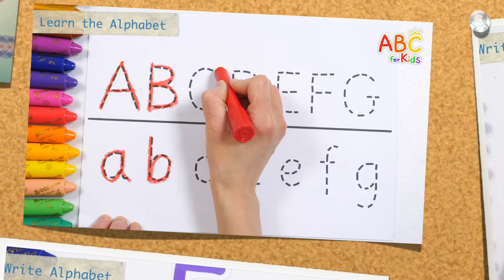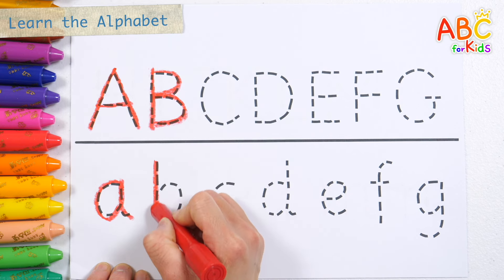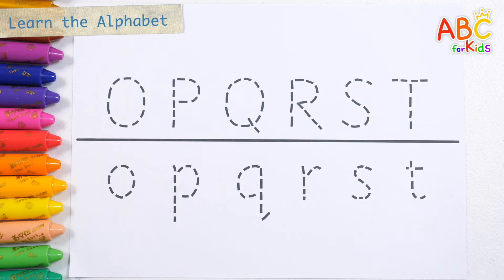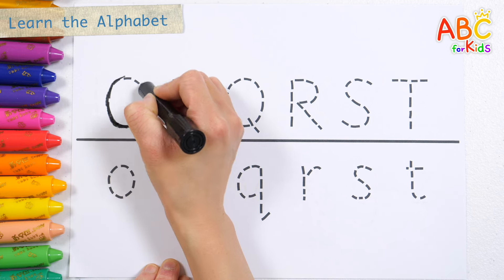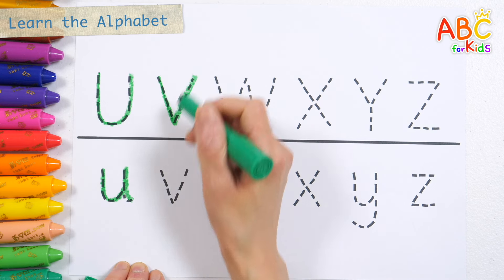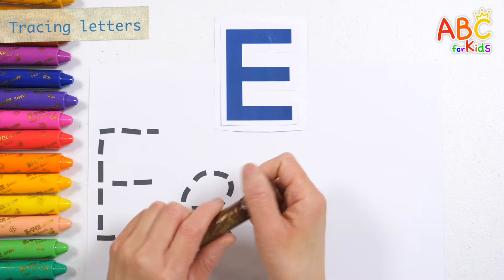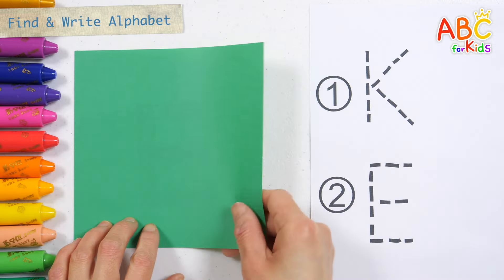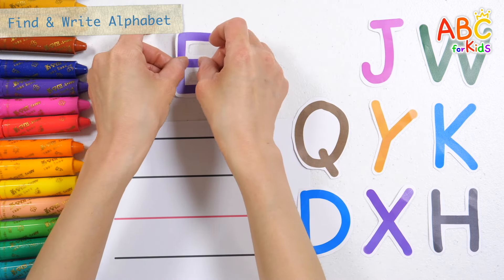Write and read the alphabet for kids | A video that teaches children the letter E in various ways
Hi guys!
Today we will learn the alphabet.
Learn how to write and read the alphabet by writing uppercase and lowercase letters along the dotted lines.
They also have fun learning the alphabet by writing and reading the letter E repeatedly and guessing what letters are hidden behind the colored paper.
It was created so that you can naturally become familiar with the alphabet by reading, writing, and coloring the letters.
We also encouraged children to become interested in coloring with paints.